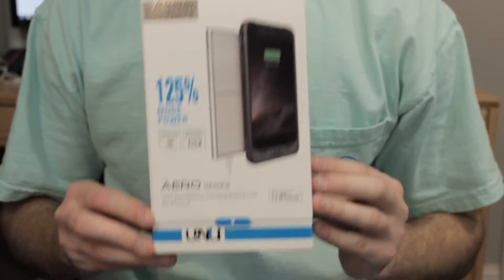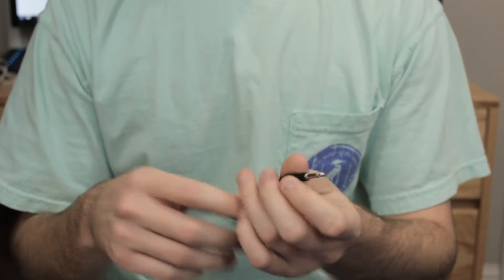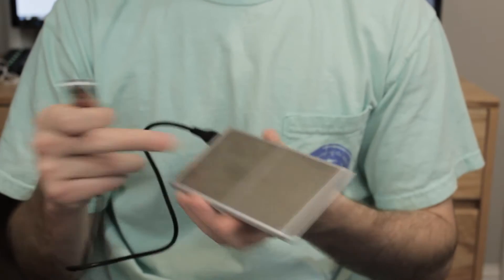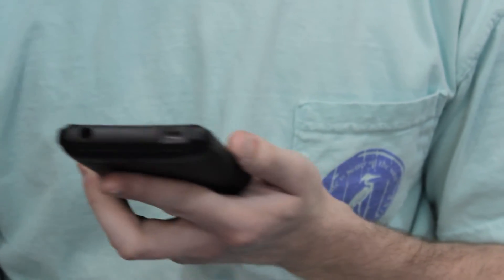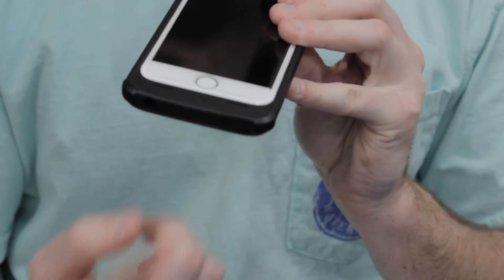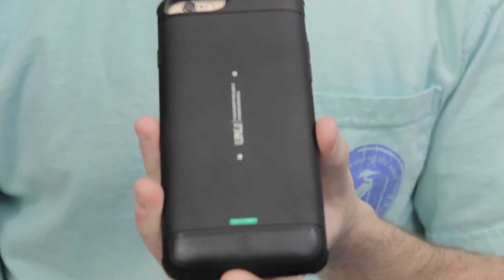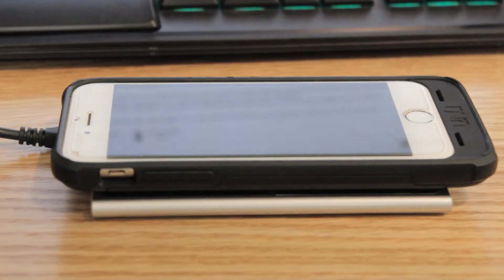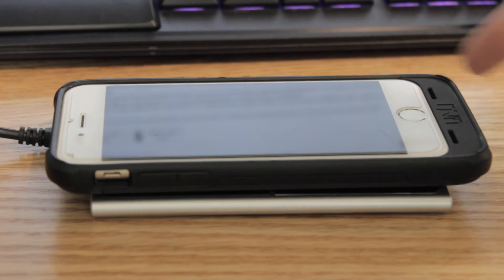HOW TO CHARGE YOUR iPHONE WITHOUT WIRES!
Have you ever wanted the ability to charge your iPhone wirelessly? Well today I'll be reviewing the UNU AERO case for the iPhone 6/6s which give you the ability to have wireless charging on your iPhone! It also provides you with a 3000mah backup battery so it really provides and all-in-one experience.